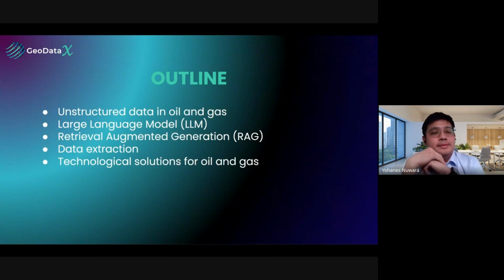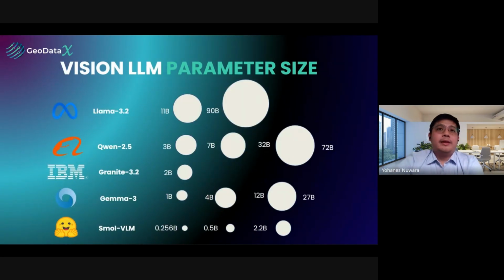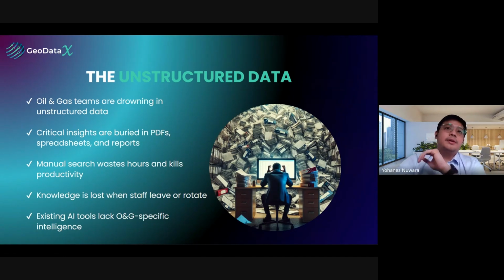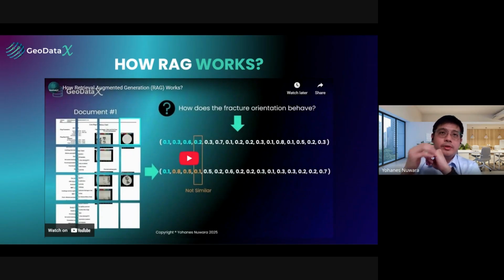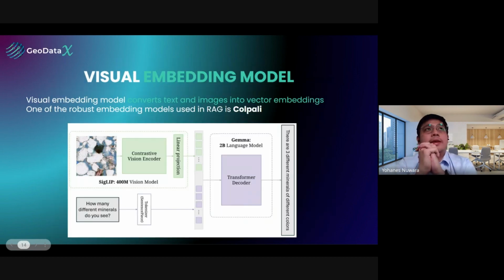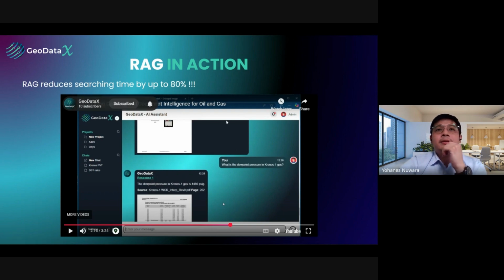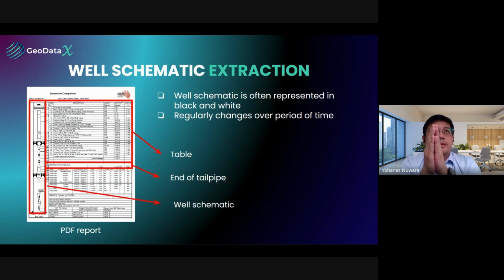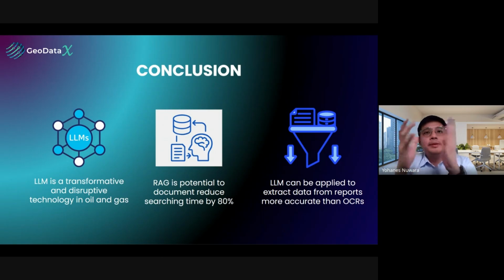Unlocking Insights from Unstructured Data | Yohanes Nuwara | O&G Expert Series - Webinar #5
80% of data in the Oil & Gas industry is unstructured (source: SPE)… and most of it is never used.

In this webinar, Yohanes Nuwara, founder of GeoDataX, shares how AI and large language models (LLMs) can be used to extract and use information from scanned reports and legacy files.

You’ll learn:

✅ What unstructured data is and why it’s a challenge in oil and gas
✅ How retrieval augmented generation (RAG) works to quickly search thousands of documents
✅ How LLM-based data extraction can outperform traditional OCR for complex, varied report formats
✅ Practical workflows for converting unstructured data into structured formats like JSON or Excel
✅ Real demos, including extracting well completion data and generating modern diagrams automatically

Presented by Yohanes Nuwara, Founder of GeoDataX, and hosted by Alan Mourgues, Founder of CrowdField.

🌐 Explore the CrowdField site for more tools and products built for subsurface professionals